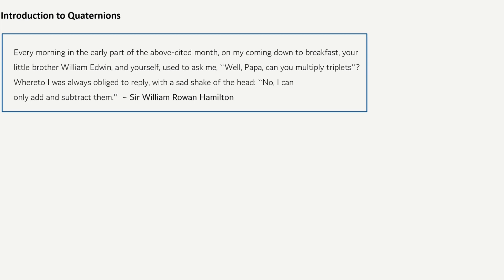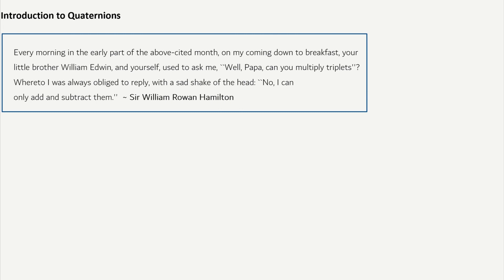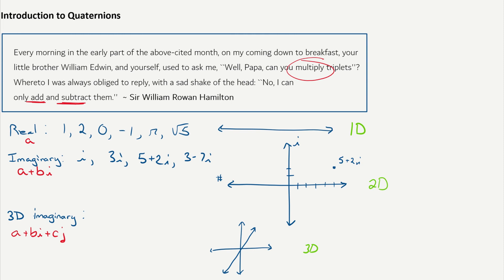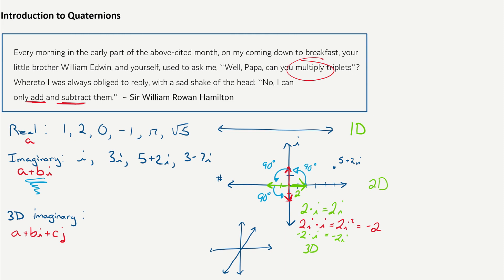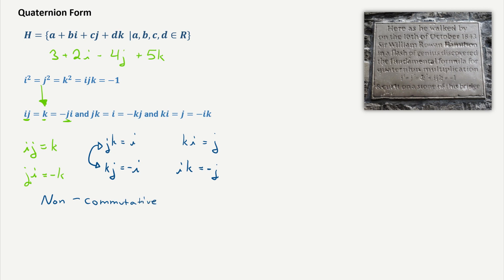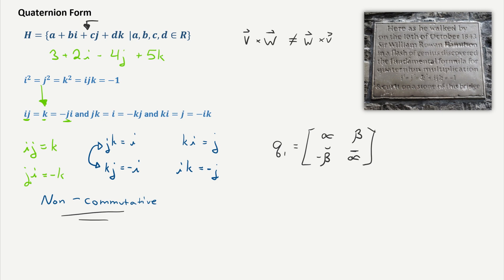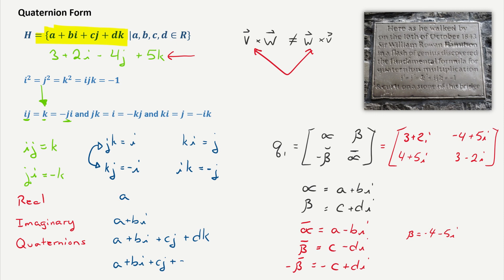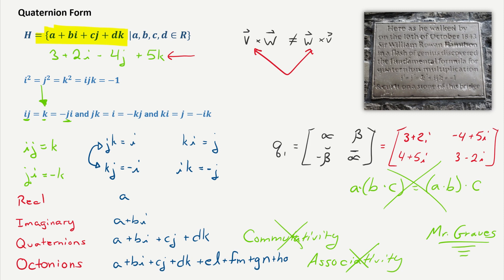Introduction to Quaternions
The concept of quaternions and a little bit of their history.
I apologize for the bit of audio issues in this video!